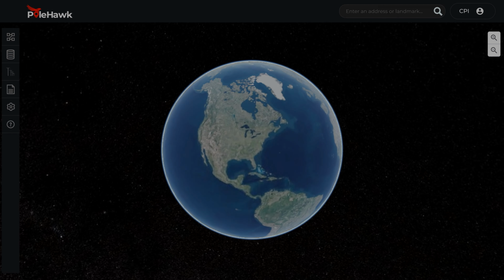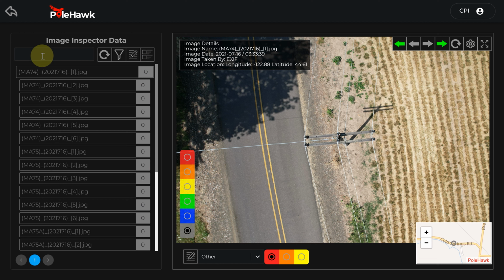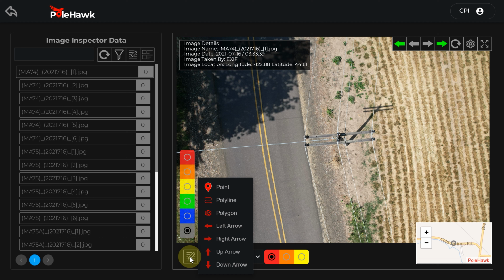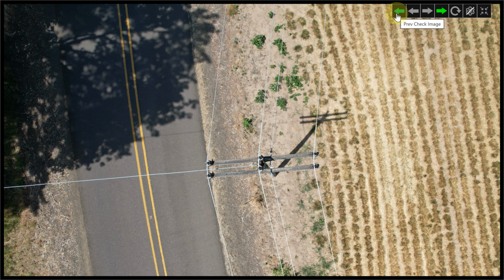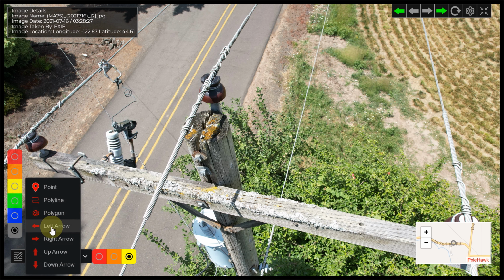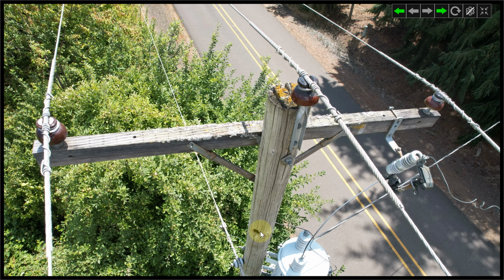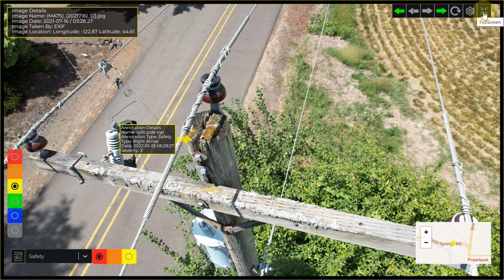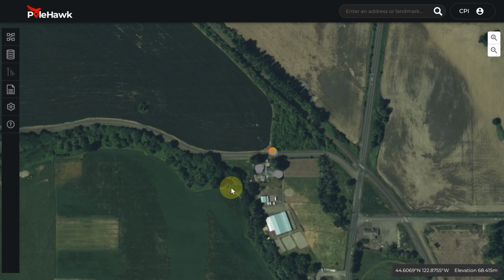005 PoleHawk Image Inspector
This video will demonstrate the PoleHawk Image Inspector